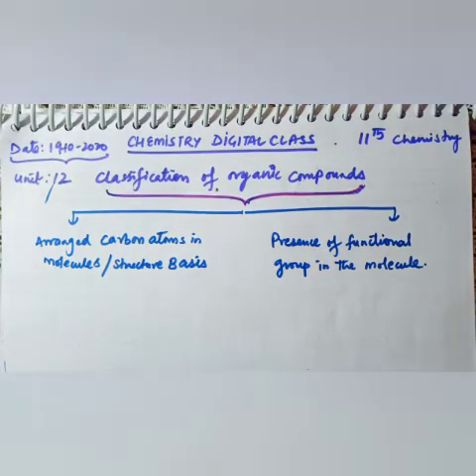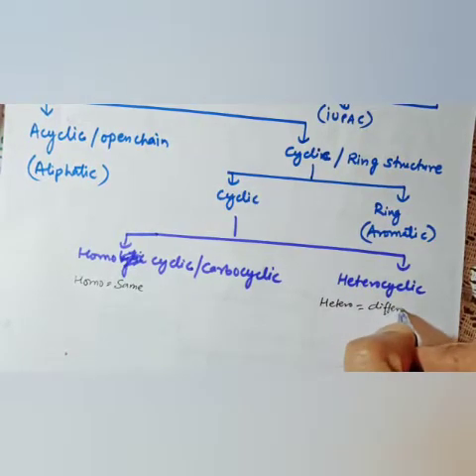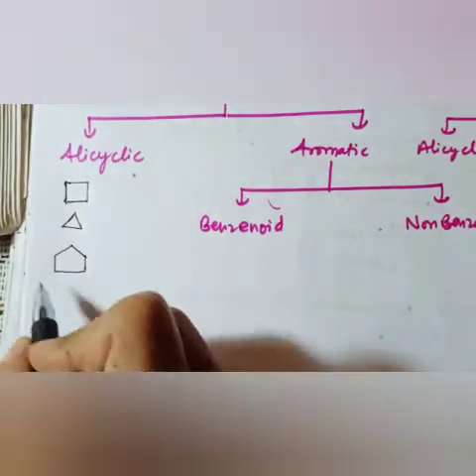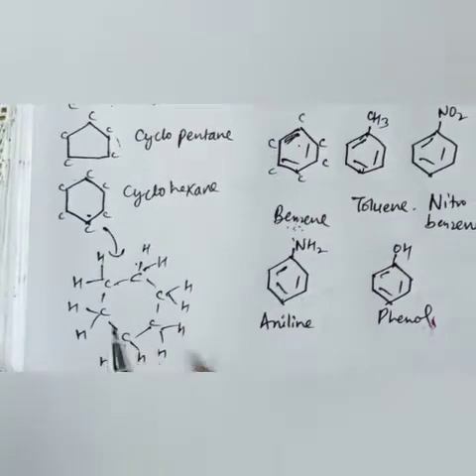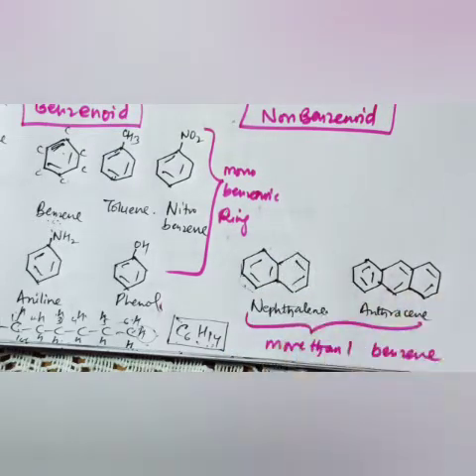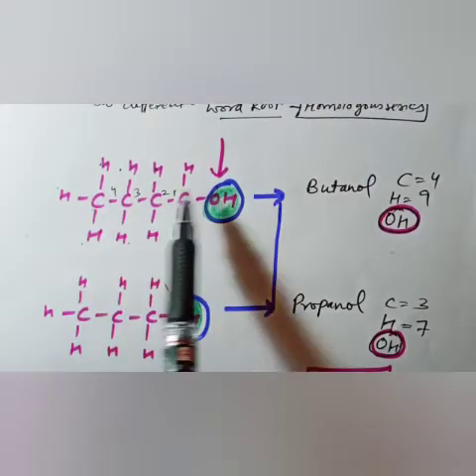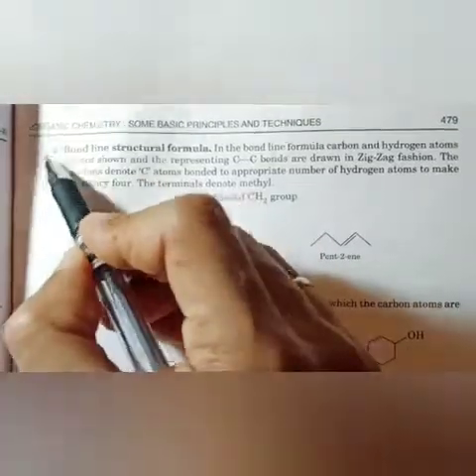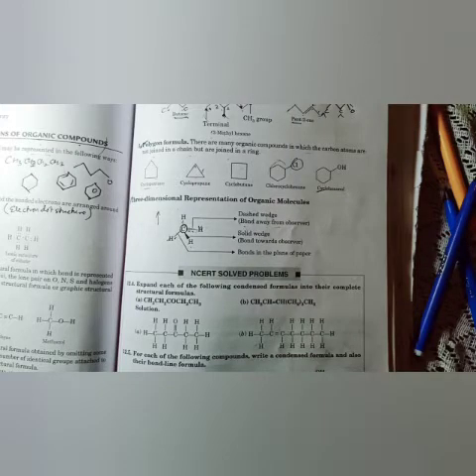11th Classification and structure of organic compounds